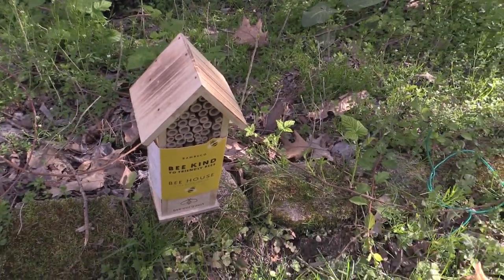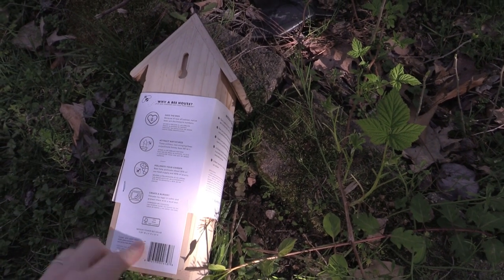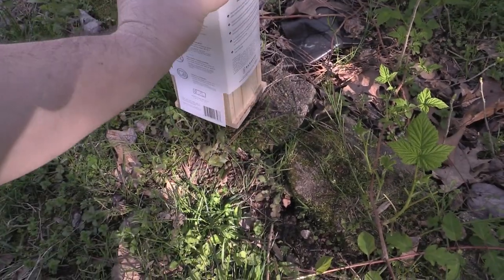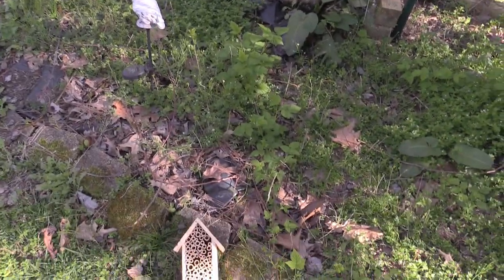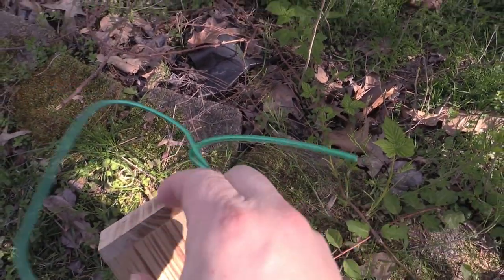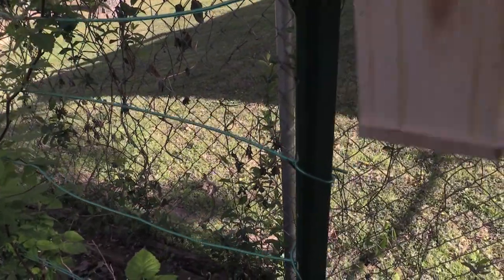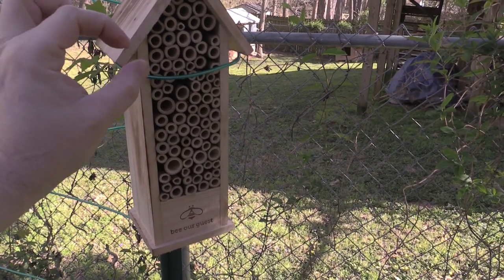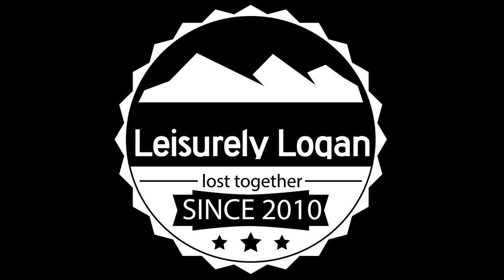Walk Around : BAMBECO Bee House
With my small earnings from selling some raspberry plants, I purchased a BAMBECO Bee House.  The bee house is aimed at attracting solitary bees in order to help improve garden pollination.  I take a look at it and set it up in my garden.